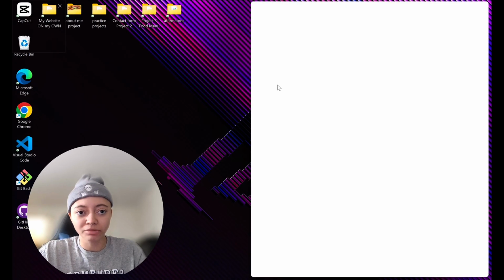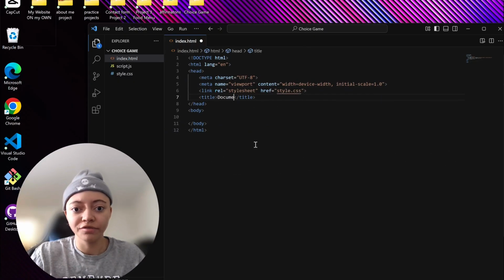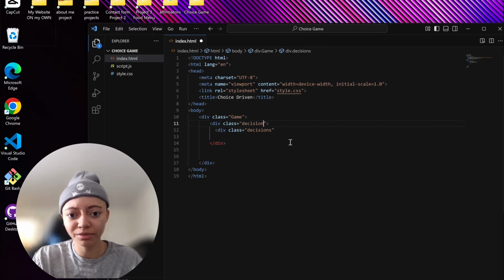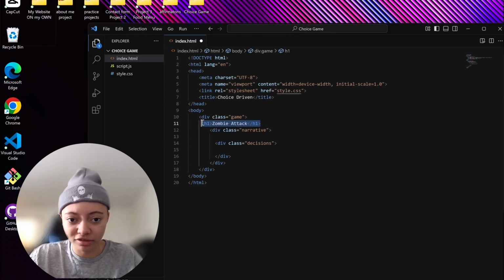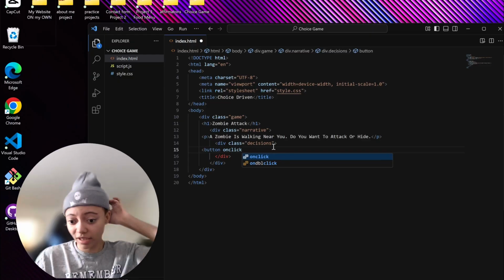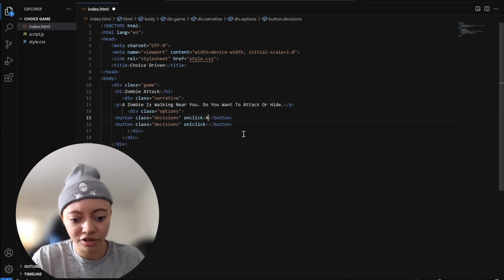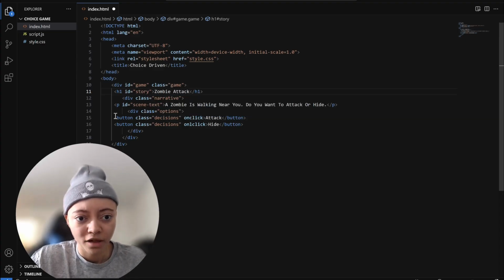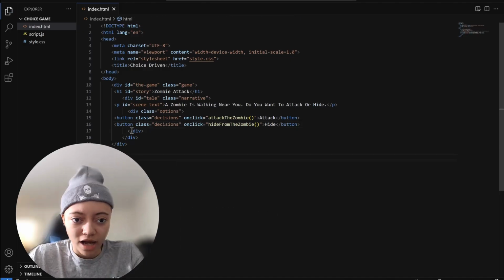I'm Creating a Choice-Driven Game From Scratch | Part 1: HTML Setup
I’m building a choice-driven game from scratch—no templates, no shortcuts. In this series, I’ll walk you through the entire process, starting with the HTML structure. Whether you’re a beginner or just love seeing games come to life, this is for you. Watch as we lay the foundation of a fully interactive story game using just code.

Tools used: VS Code, Chrome, pure HTML (for now!)

Coming up next: Styling with CSS and adding interactivity with JavaScript!

Let’s build something epic together.